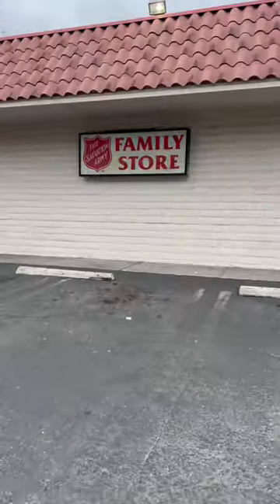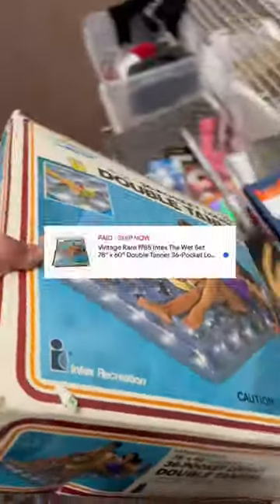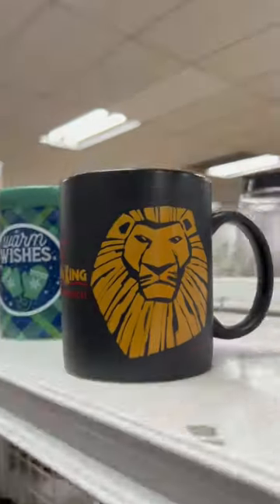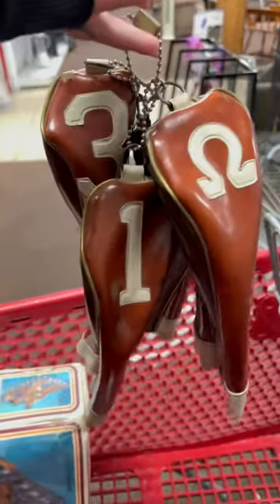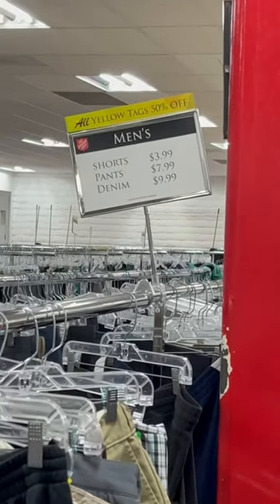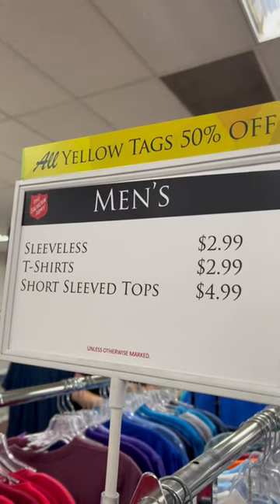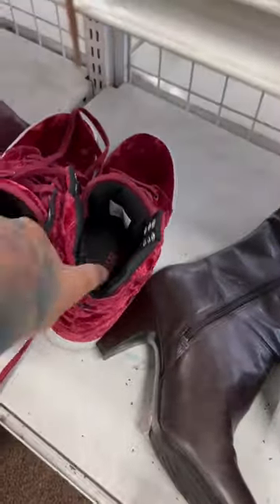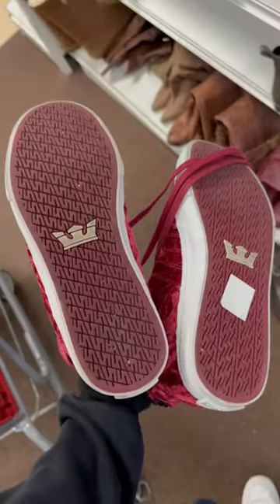Insane Finds at this Salvation Army